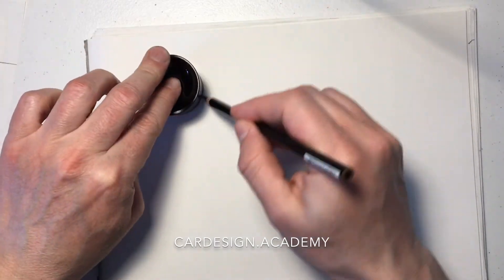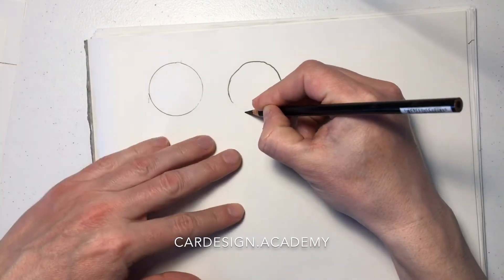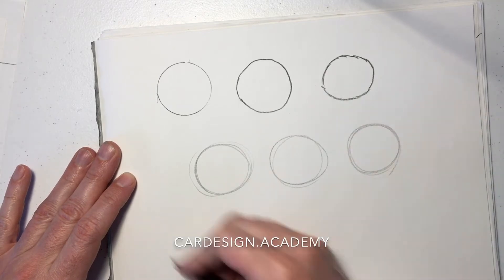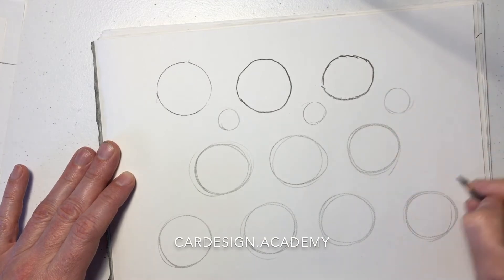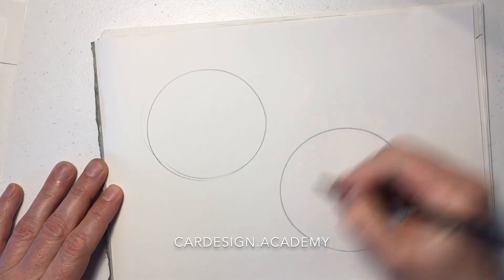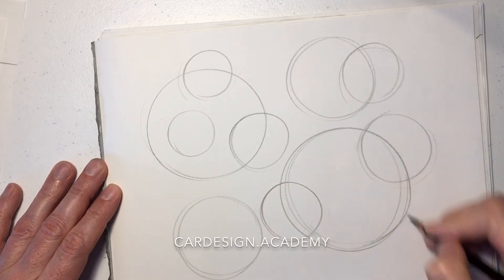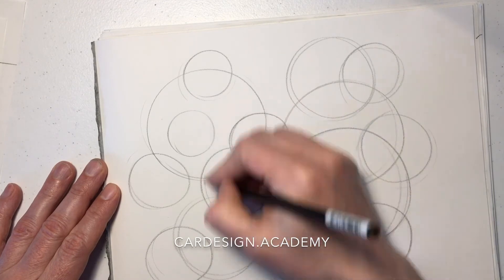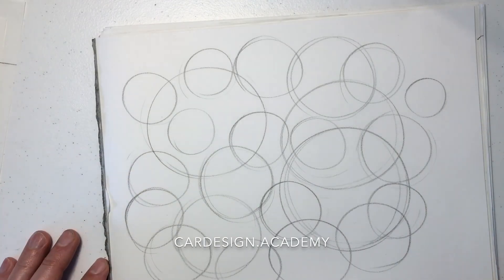Car Design 101: How to Draw Circles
Learn how car designers draw circles freehand, without templates or guides, with speed and confidence.